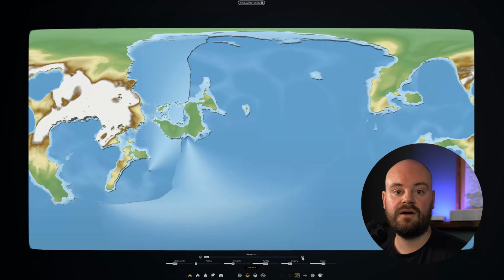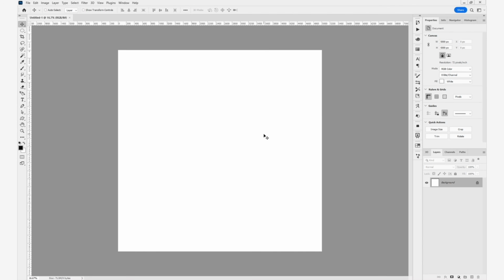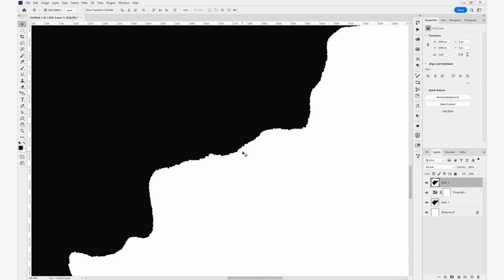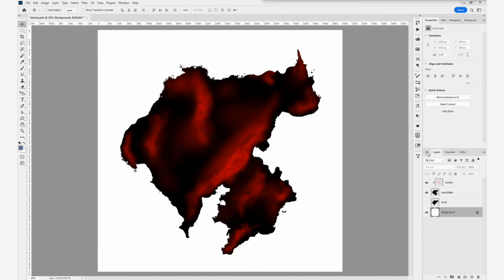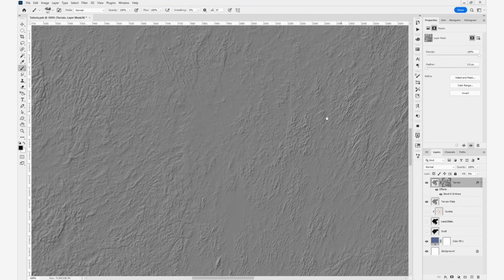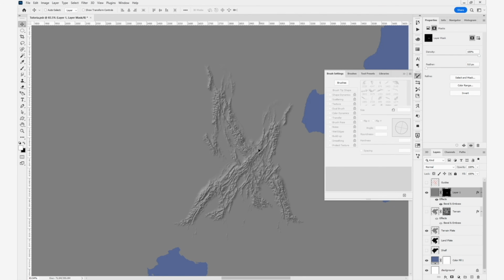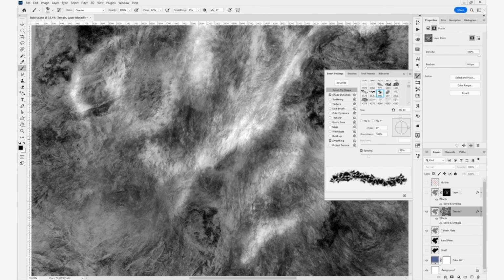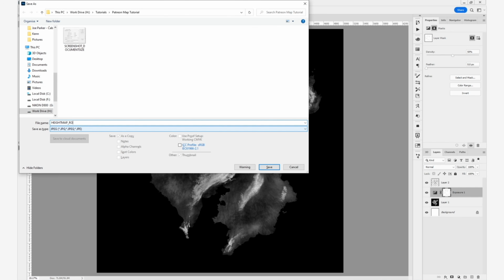Ultimate Realism - 3D Fantasy Maps with Gaea - Part 1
Do your fantasy maps look like... potatoes? 🥔 In this series, we focus 100% on VISUAL REALISM. I’ll show you how to create stunning, photorealistic worlds using Gaea and Photoshop, even if you have zero artistic skill.  If you want an even easier way to create a stunning 3D map, check out my procedural approach here, which doesn't require Photoshop at all!

We are starting at the very beginning: The Heightmap. I'm joined by special guest Joshua Goff to show you the secret to creating the perfect foundation for your world.

👇 LINKS & RESOURCES MENTIONED 👇

🎨 JOSHUA GOFF (Guest Tutorial & Brushes)

⏱️ TIMESTAMPS
00:00 Cinematic
00:47 Background and Prep Work
05:47 Setting Up for Map Creation
07:31 Joshua Goff's Tutorial Segment
17:04 Sketching Mountain Ranges and Height Maps
21:35 Applying Bevel and Emboss
22:08 Painting the Terrain Texture
23:29 Using the Liquefy Filter
24:40 Cleaning Up the Coastline
26:06 Adjusting Mountain Elevations
28:25 Adding Mountain Stencils
37:00 Creating the Continental Shelf
39:29 Exporting Height Maps
42:24 Conclusion and Next Steps

The beautiful music used in the intro can be found here:

'Adrift Among Infinite Stars' by Scott Buckley - released under CC-BY 4.0.